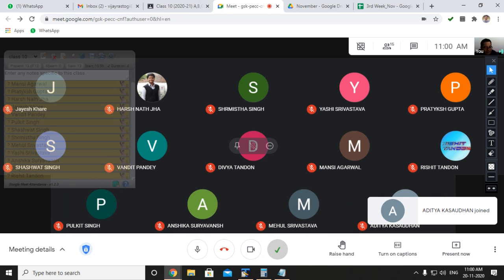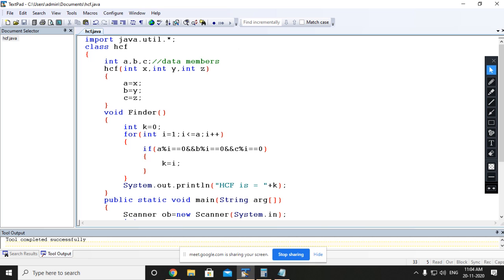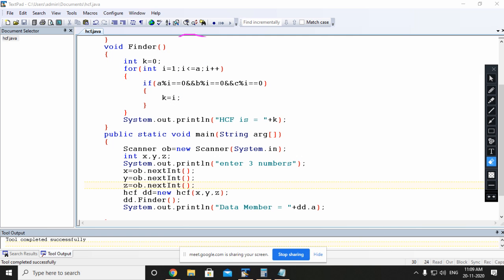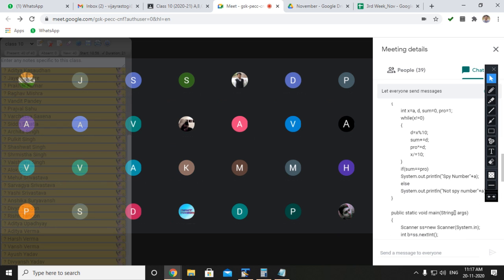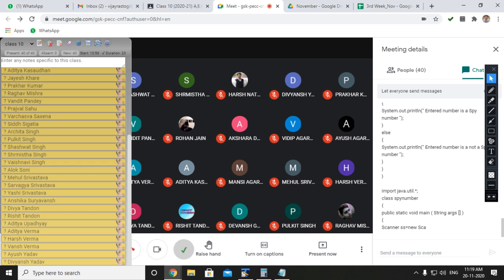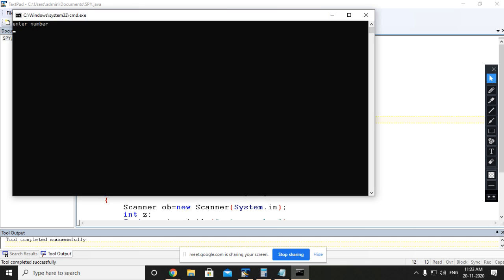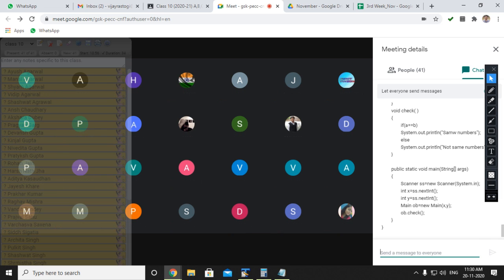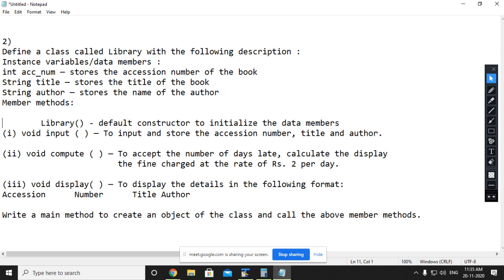Class Recording-10- C_F